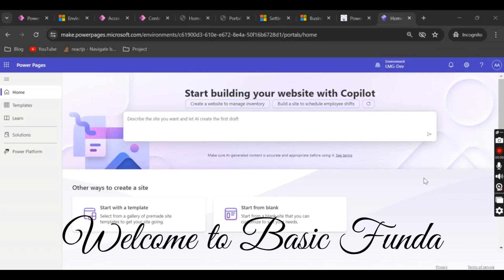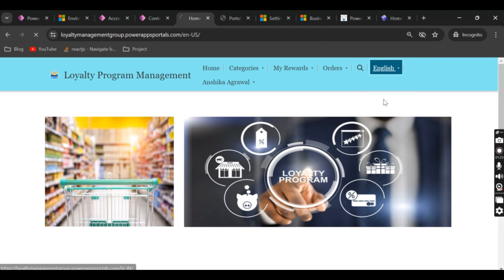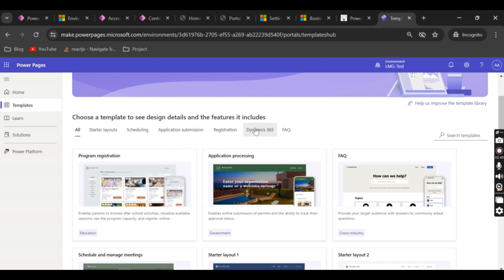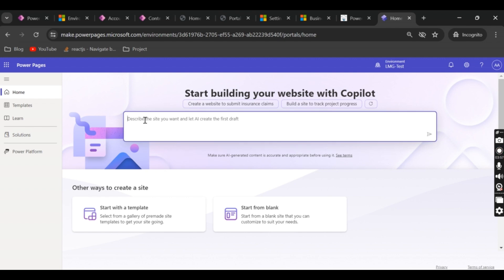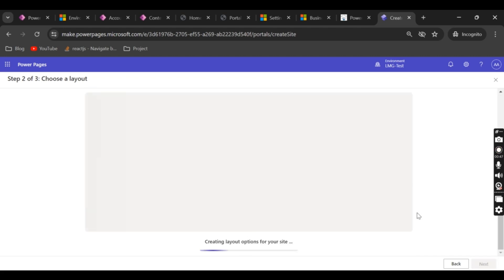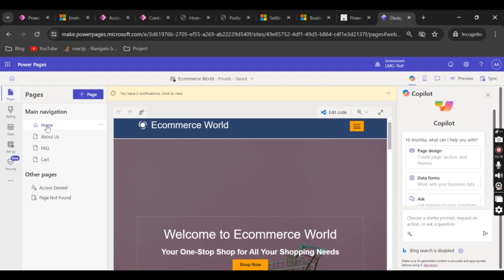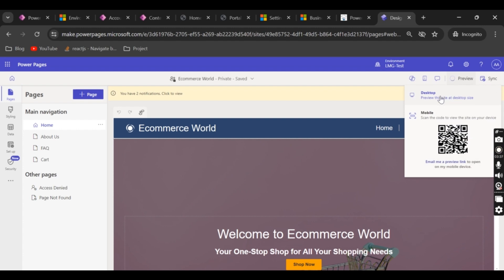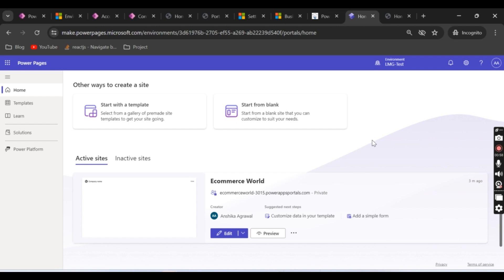Microsoft Power Pages Website Creation Using Copilot - Day 2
In this video we will see how we can create power pages website using Copilot. Check my previous video to know about the power pages introduction.

I'm thrilled to announce the launch of my 'Power Pages Video Series', this is Video 2 which covers:

- How to create a Power Pages Website using Copilot Option
- Basic Website Creation Using Copilot by selecting multiple pages